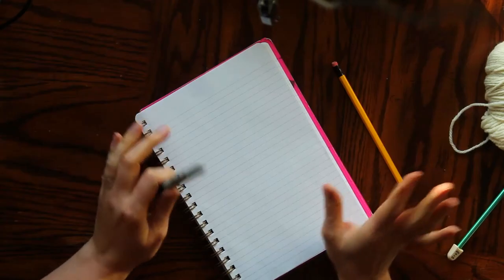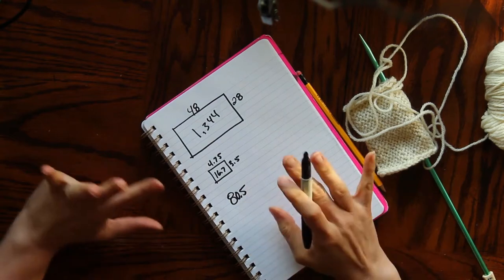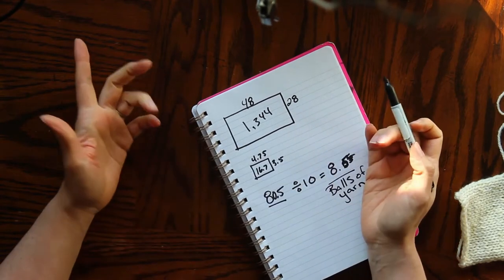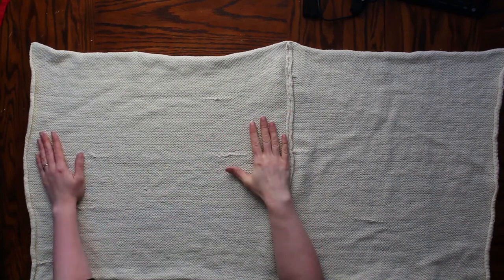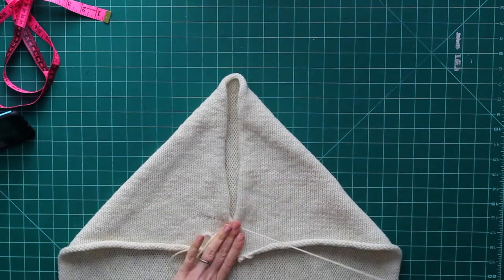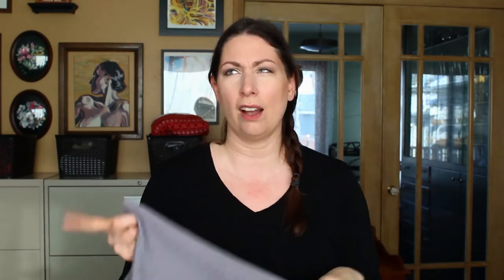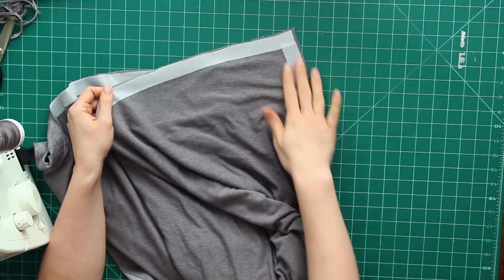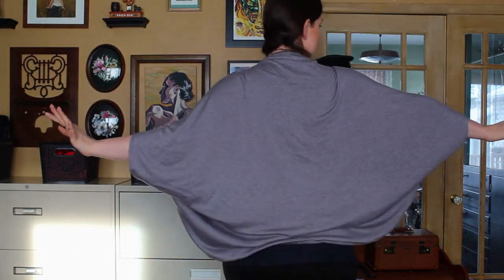ONE PATTERN TWO WAYS | Knitting and Sewing the Same Easy Self-Drafted Pattern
I originally saw this easy self drafted pattern as a knitting pattern and thought, wow that would be super easy to sew. So I thought " why not do both?!"

Music
Leslie Strut by John Deley and the 41 Players